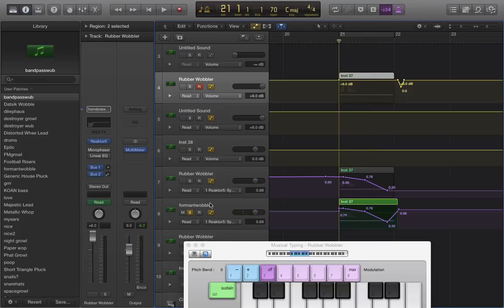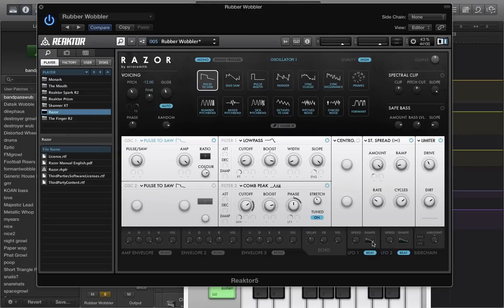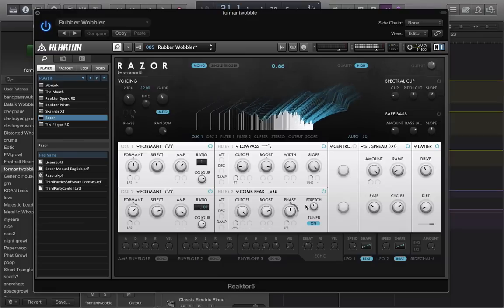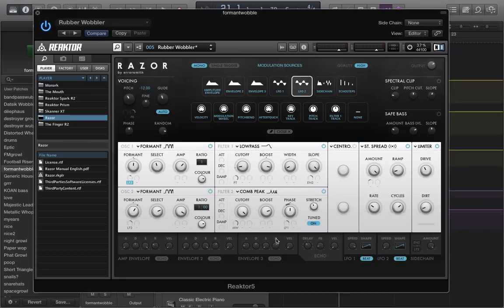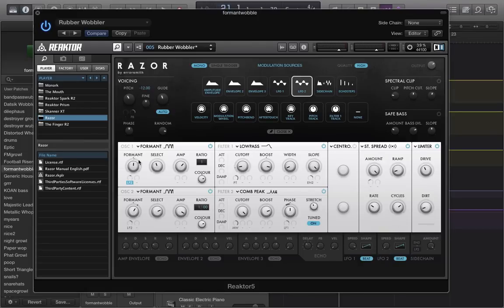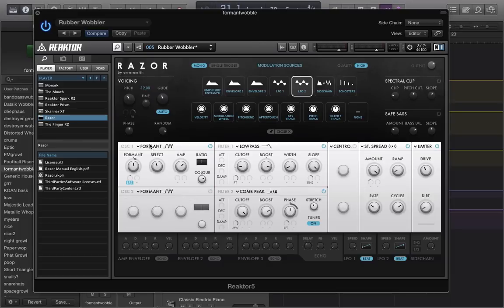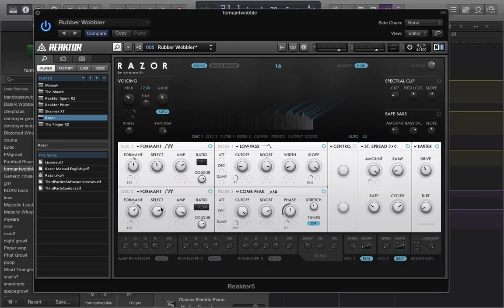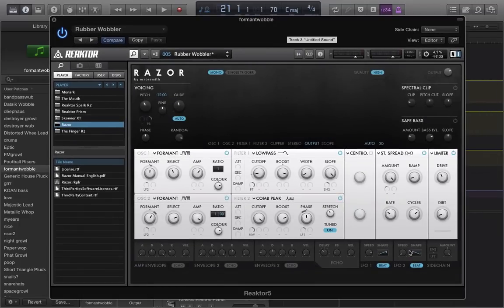How to make - Au5 and Fractal wobble in NI Razor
A cool thing I found when messing around with Razor.

Also show some support and check au5 and fractal out, they're amazing guys and musicians.

I'll probably be uploading more tutorials.